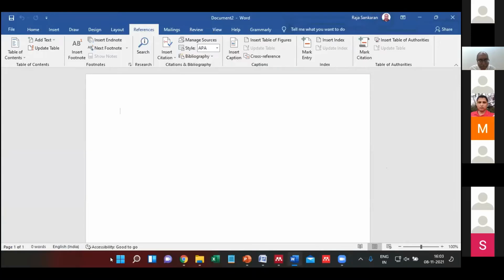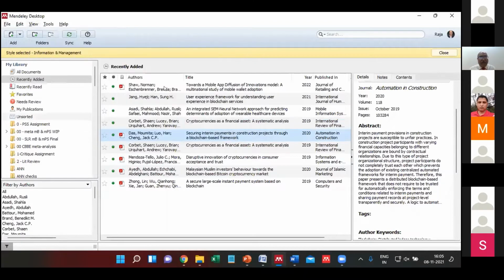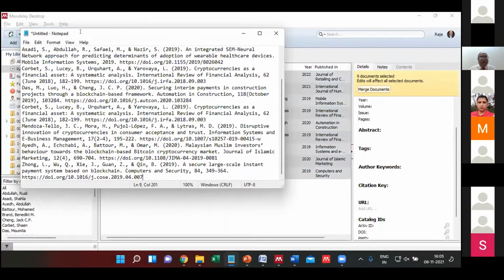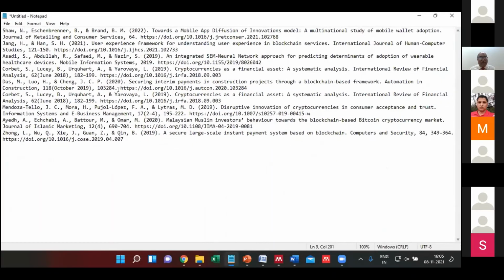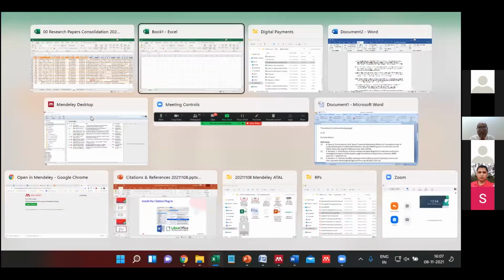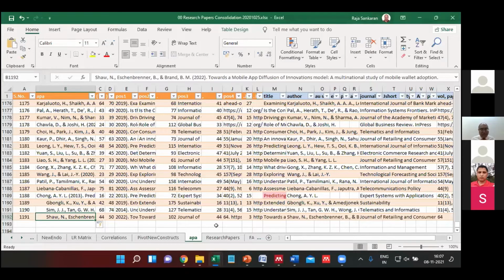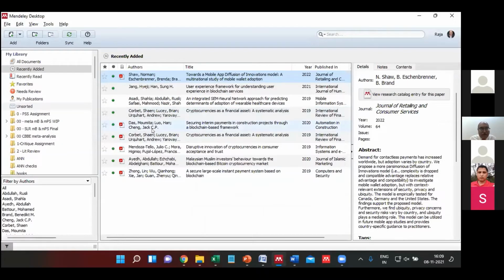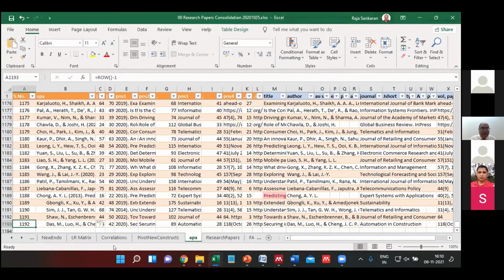How to create an Excel file from the library items in Mendeley?